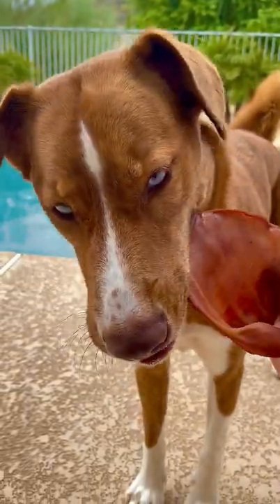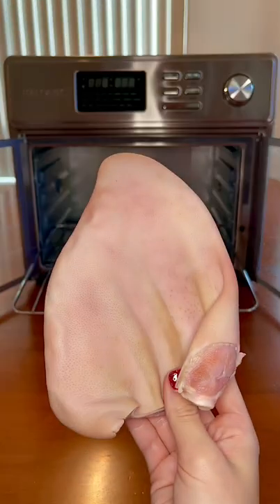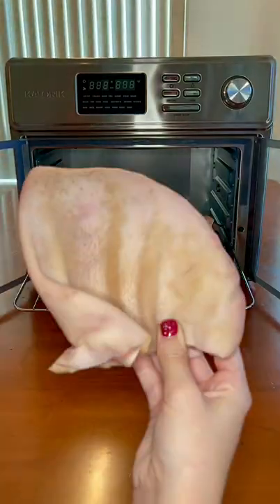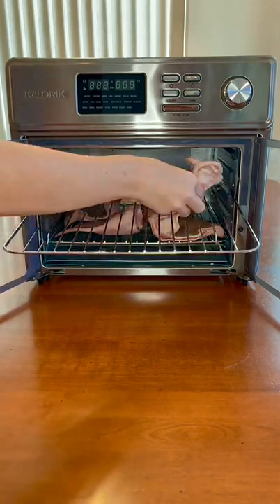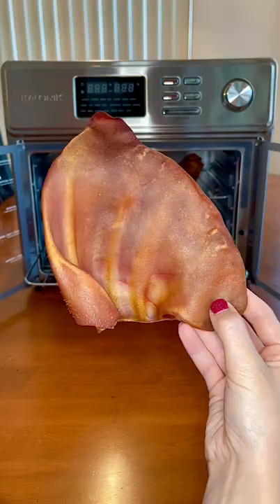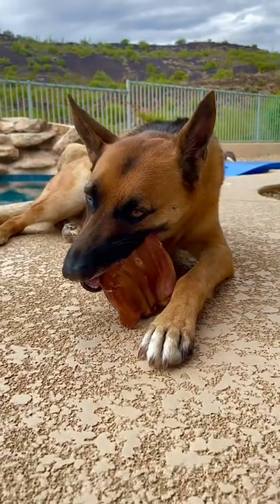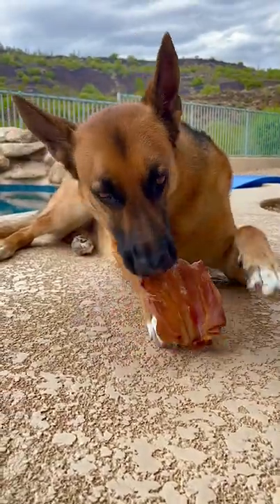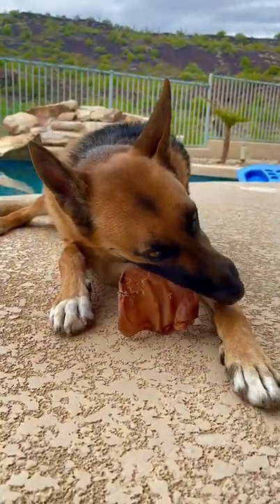Dehydrated pig ears for dogs🐷👂🏼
Would you feed your dog a pig ear?! 🐷👂🏼

Pig ears aid in joint health and are also a natural dental chew 🦷

If you want to feed your dog a raw or cooked diet, go the link is in my bio!